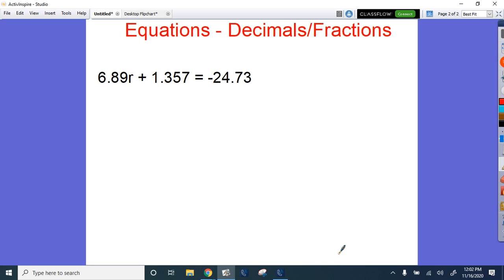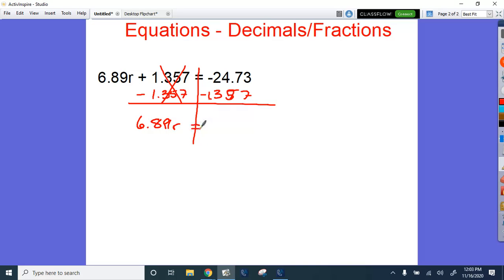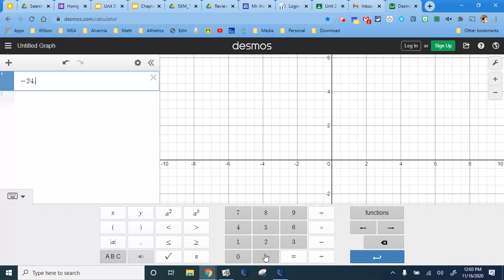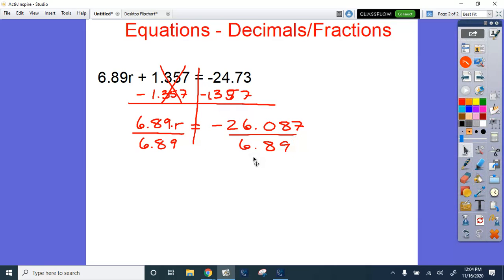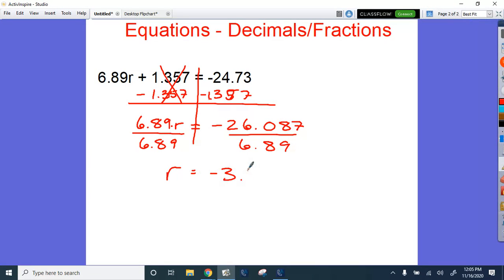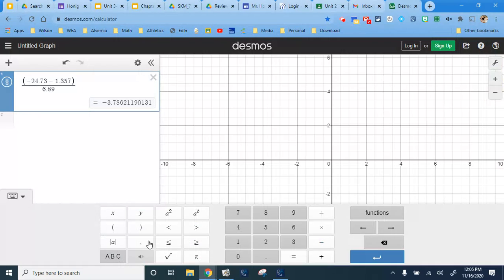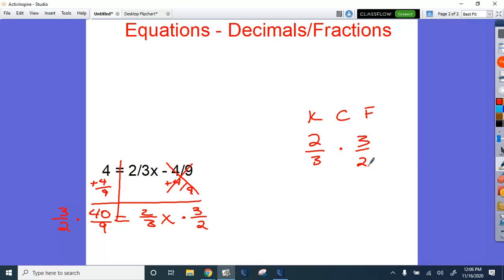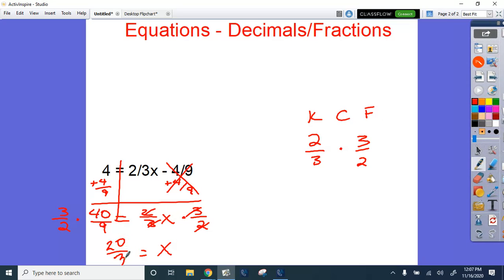Two-Step Equations with Decimals and Fractions